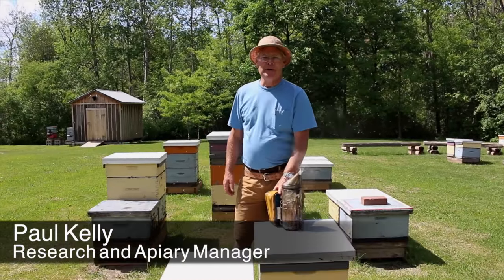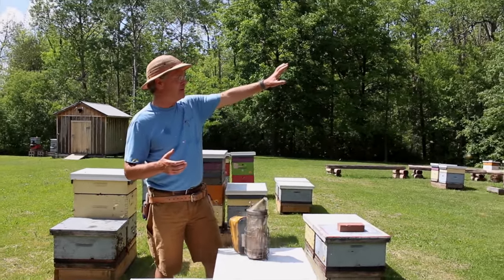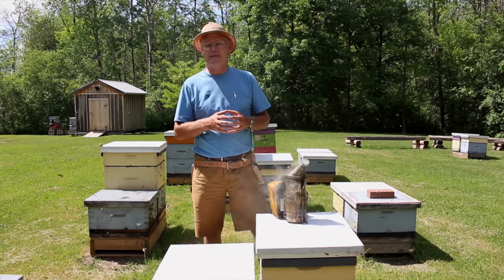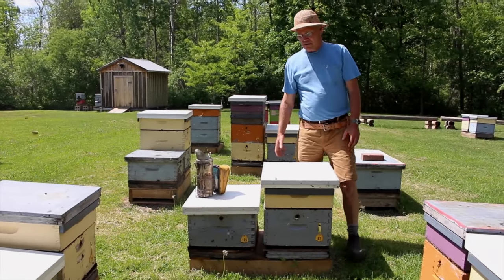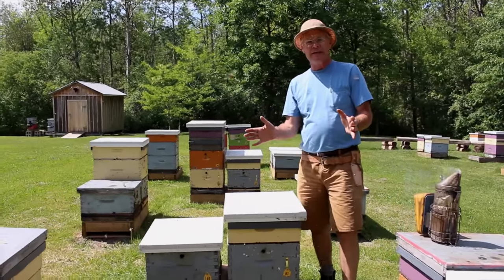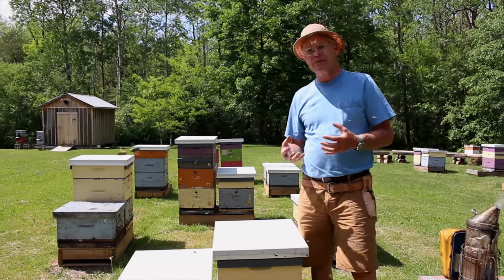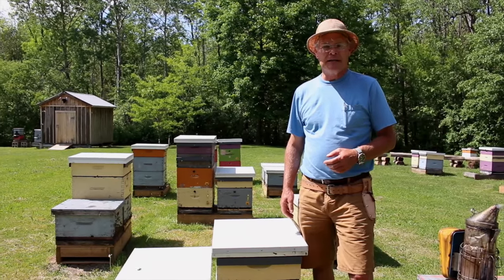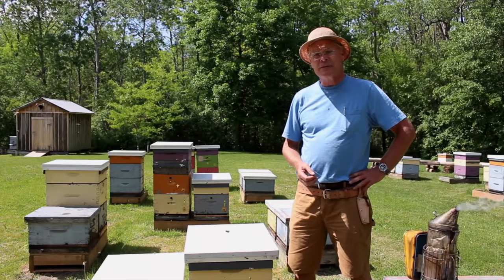Hive Location and Setup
Paul Kelly, research and apiary manager, explains how to select and set up a hive location.